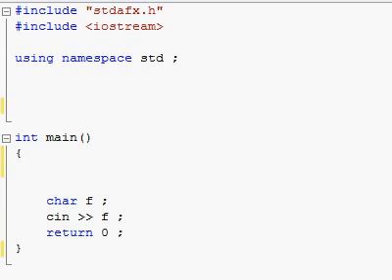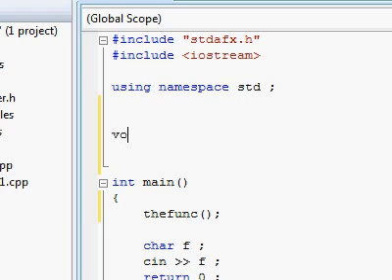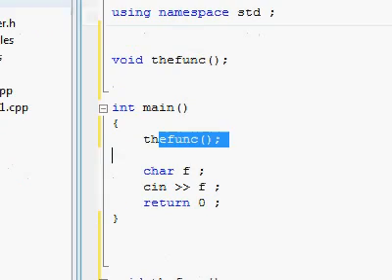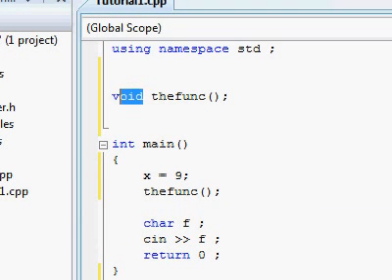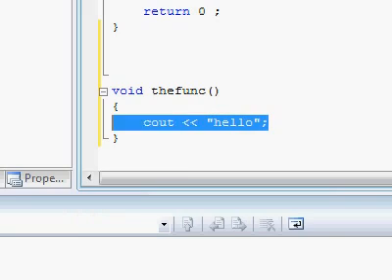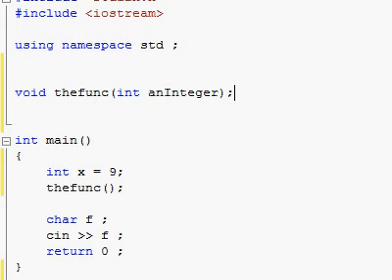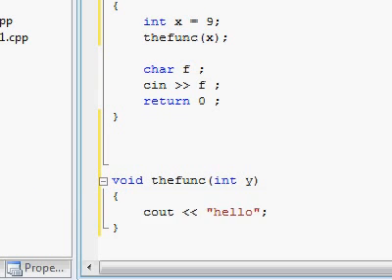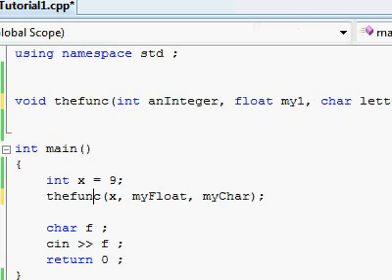C++ Tutorial 27